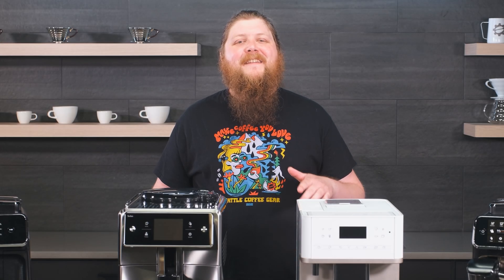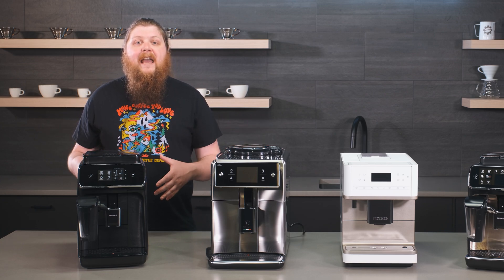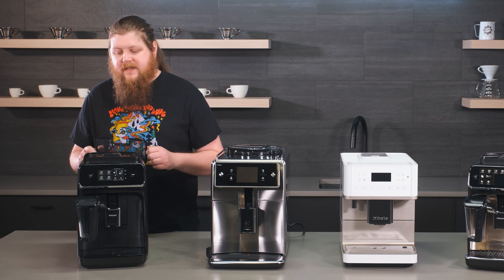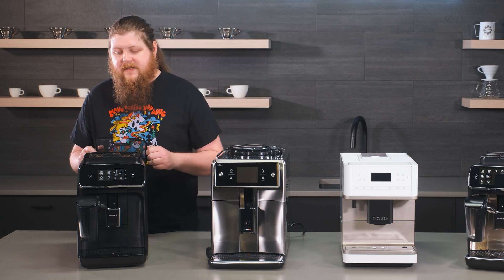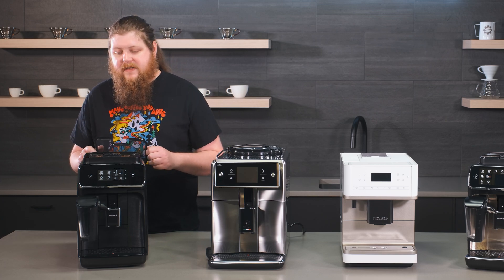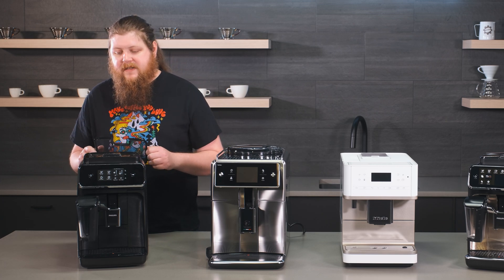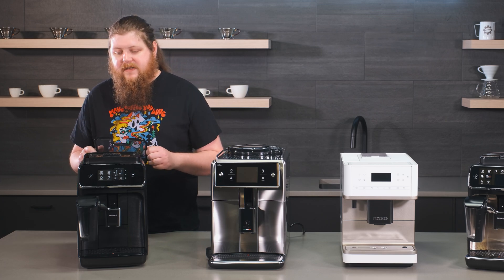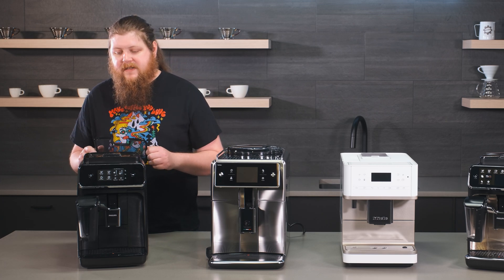TOP 3 Superautomatic Espresso Machines of 2022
Top 3 Superautomatic Espresso Machines of 2022! We're BACK with our TOP 3 series for 2022! This year has been a long one. With new products hitting the market, and new espresso machines and brands launching, it's been a fun year! But - it doesn't making picking the best espresso machines 2022 easy.

Our team has vetted, tested, and reviewed all of the best superautomatic espresso machines on the market in 2022, so here is our BEST OF 2022 list! Reviewing espresso machines can be difficult with so many options, so we hope this helps you make the best choice for your home and your family. These are the best espresso machines of 2022 that will be a perfect addition to your home-brewing experience!

00:00 Introduction
00:29 Crowd Pleaser Pick: Philips Carina LatteGo
02:08 Top Features Pick: Saeco Xelsis
04:00 Ultimate Pick: Miele CM6360
05:42 Honorable Mention: Philips 4300 LatteGo
06:41 Conclusion & Subscribe!